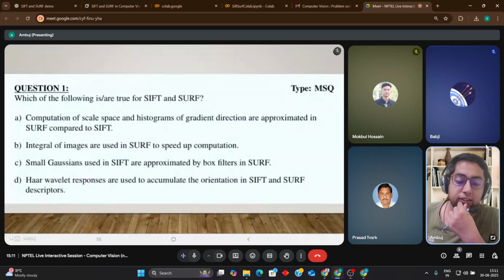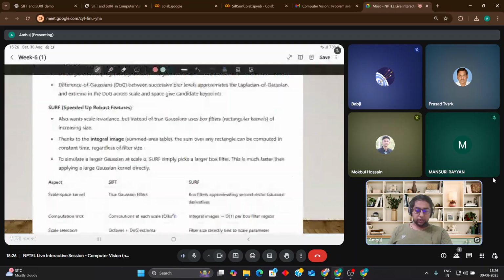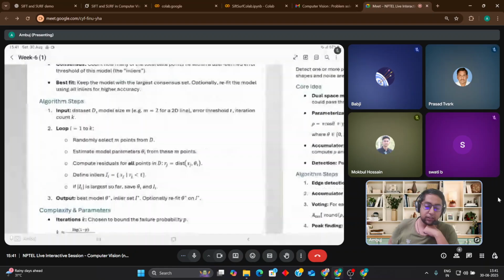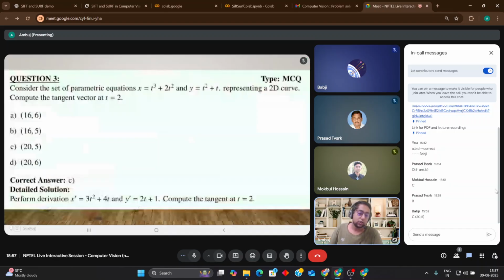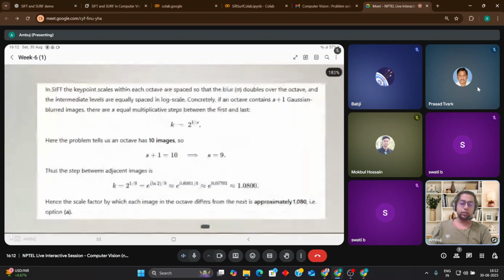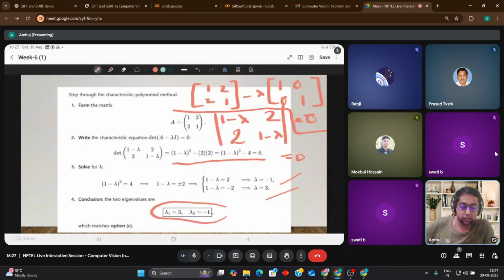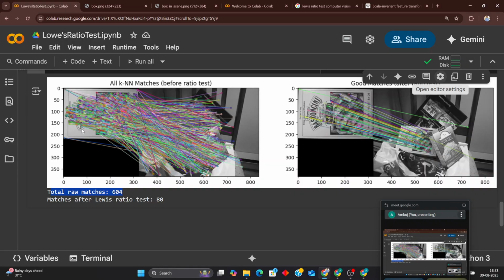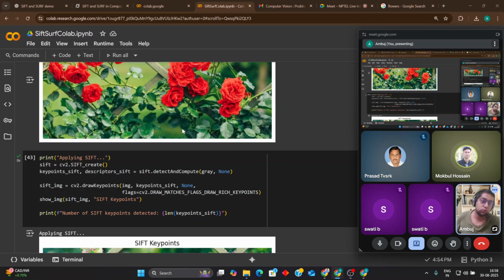Week-6 Live interactive Session Course: Computer Vision (noc25-cs143)